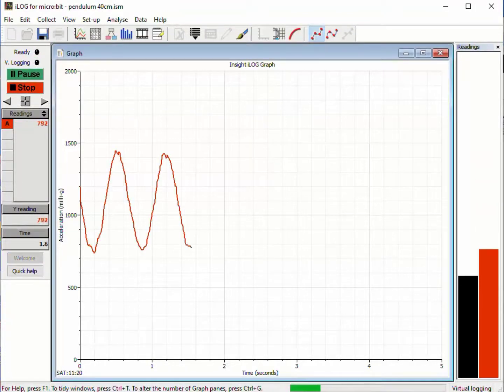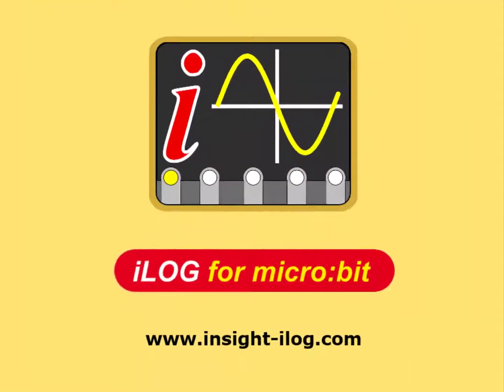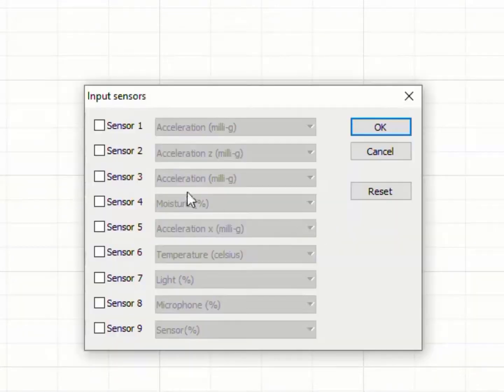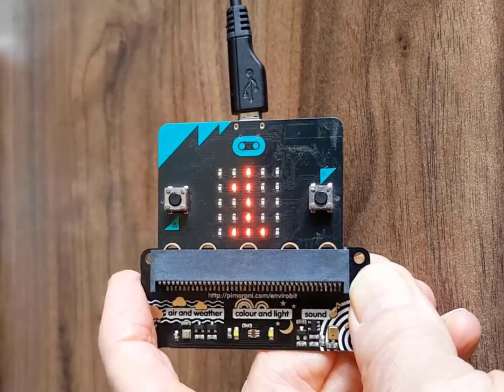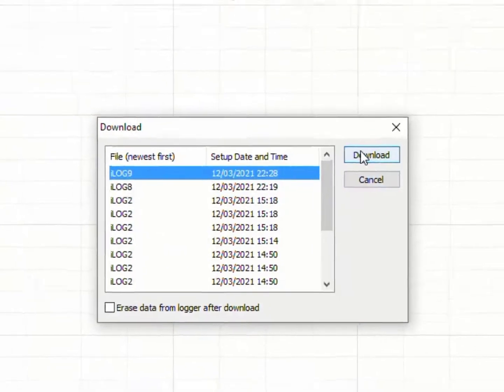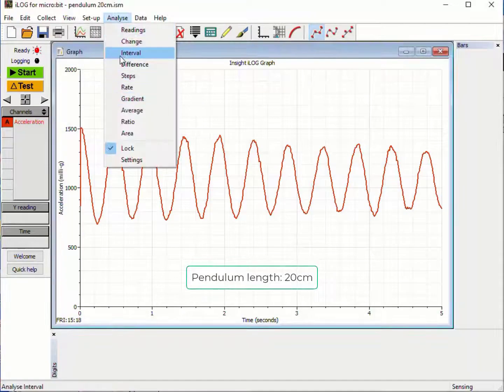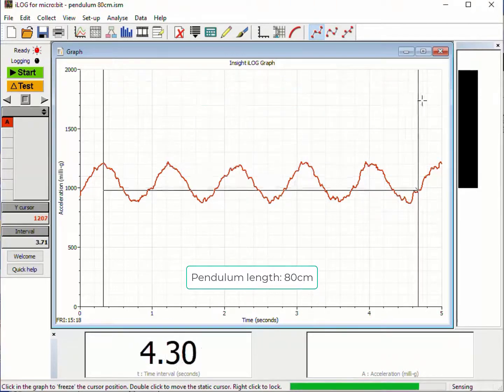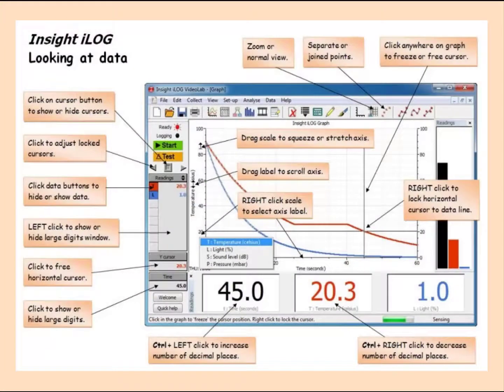Pendulum motion revealed with iLOG and BBC micro:bit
A classic science topic comes to life with iLOG data-logging software and the BBC micro:bit.  The graph shows the motion of a simple pendulum consisting of a micro:bit swinging on the end of a piece of string.  The accelerometer sensor in the micro:bit allows it to record readings of its acceleration at the rate of 100 readings per second.  These are uploaded to iLOG and a variety of tools for analysing data make graphs come alive.